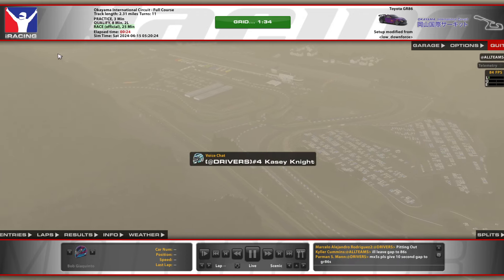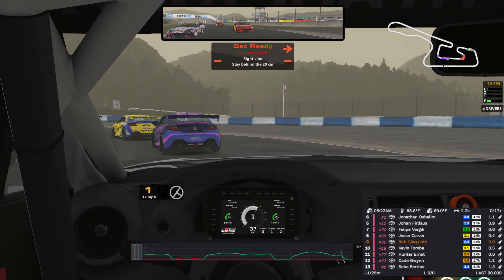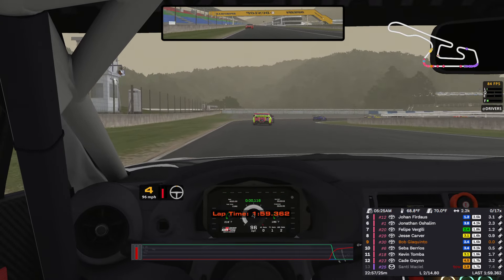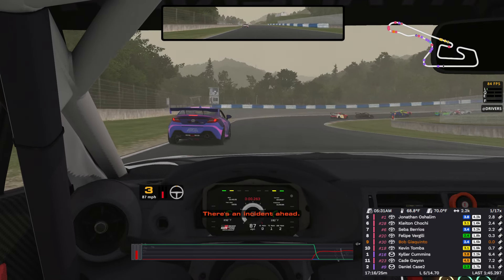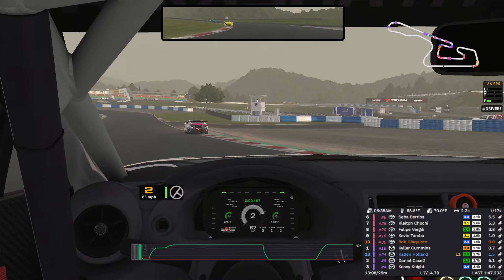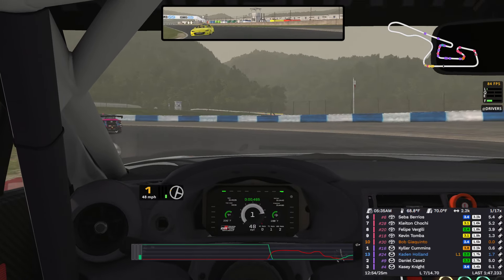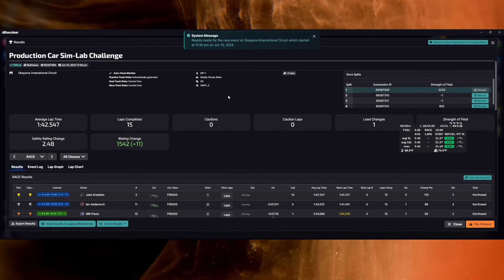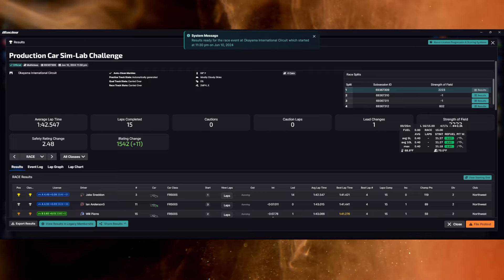Production Car Challenge at Okayama - iRacing Toyota GR86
Not my proudest moment...

PC Specs:
Ryzen 5700, 3060TI, 32GB RAM recorded through OBS
Asetek Sim Sports Tony Kanaan Wheelbase (12nm)
Asatek Sim Sports Tony Kanaan Formula Wheel
Thrustmaster T-LCM Load Cell Pedals
Track Racer Wheelstand
LG 29" Ultrawide Monitor
Audio: Focusrite VocasterOne Pro
Mic: Behringer XM8500
iRacing Overlays: iOverlay

0:00 - Intro
2:43 - Race
30:38 - Wrecks and results